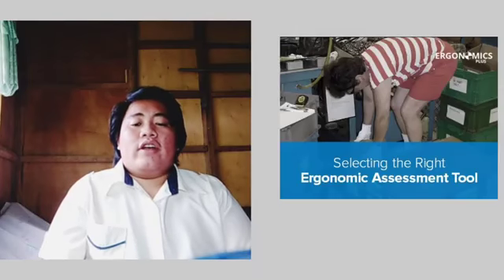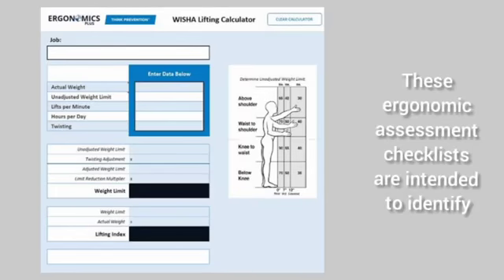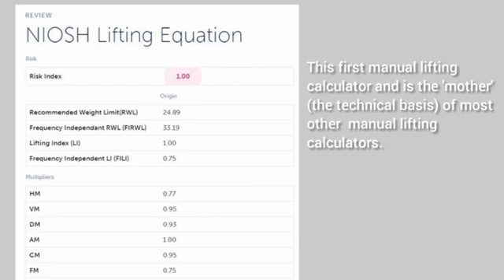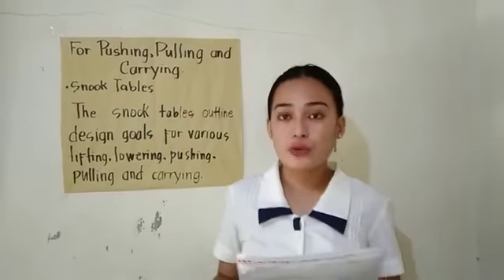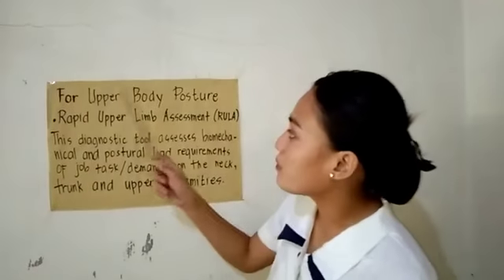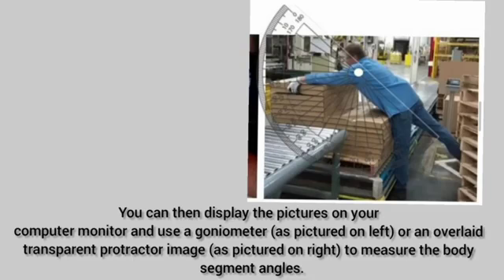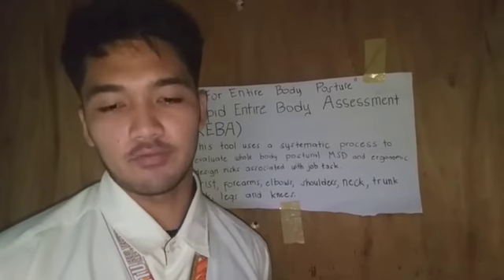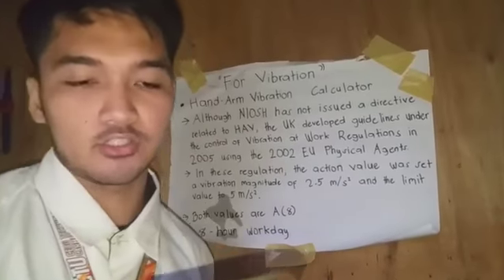ERGONOMICS- Tools for Ergonomic Assessment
RONEL SQUAD REPORT
BSHM 2-A